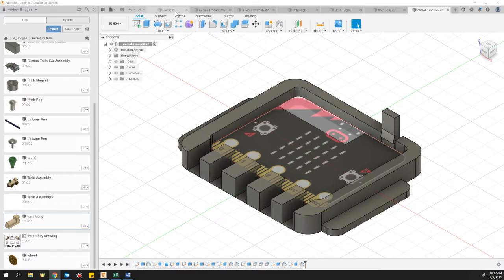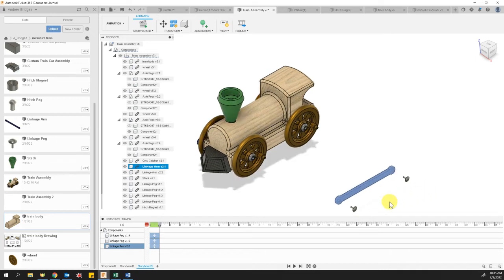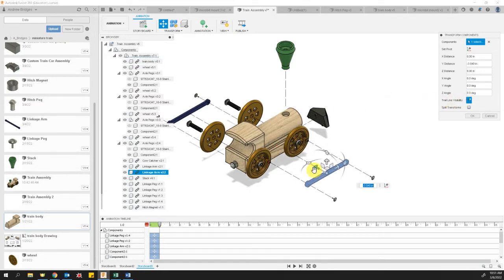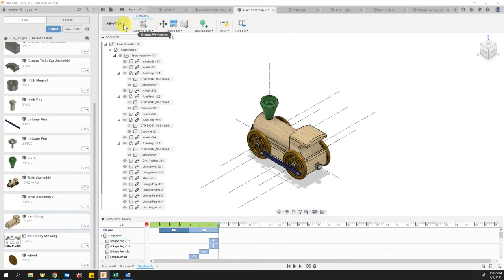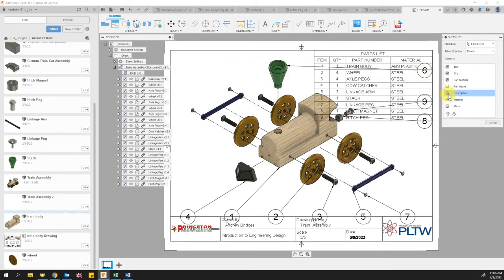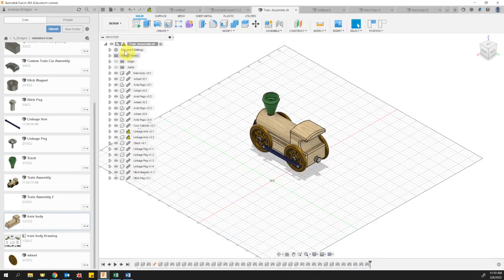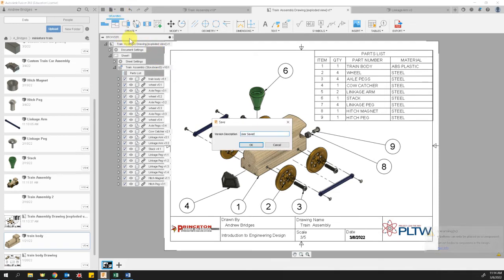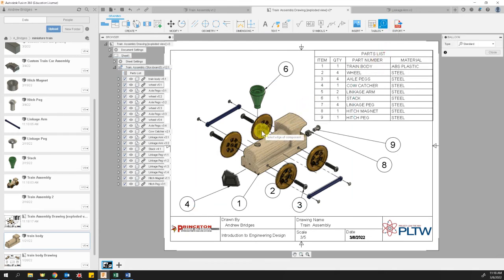Fusion 360 - Miniature Train - exploded view assembly drawing